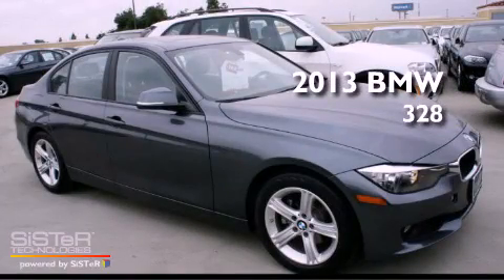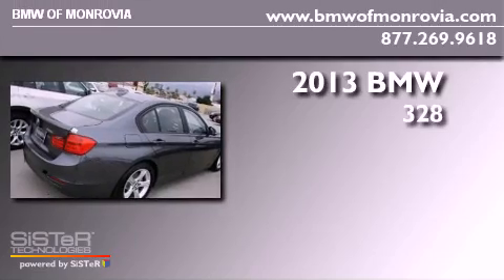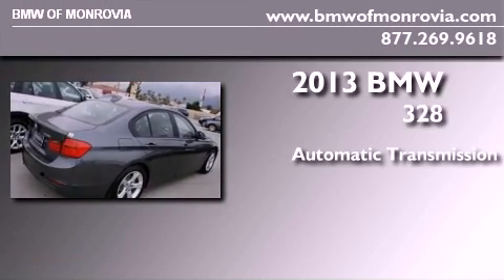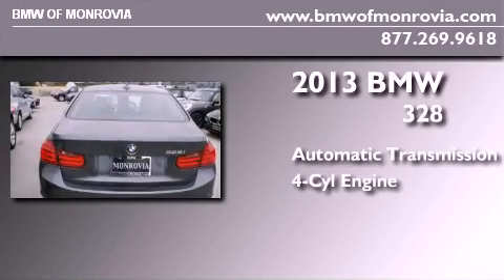2013 BMW 328i Monrovia CA 91016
Year : 2013
 Make : BMW
 Model : 328i
 Engine : 2.0 4 Cyl.
 Trans . : Automatic
 Exterior : Mineral Grey

 2013 BMW 328i Monrovia CA